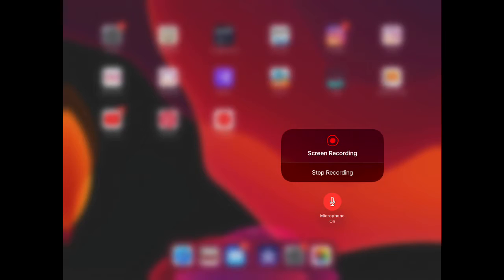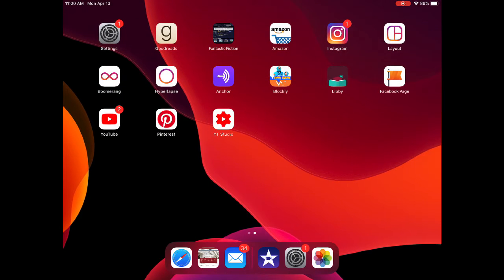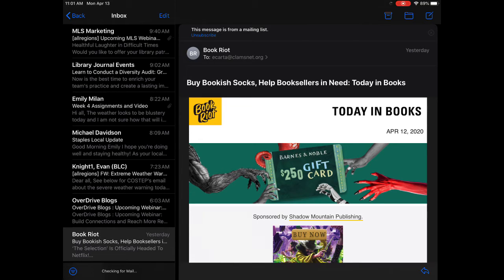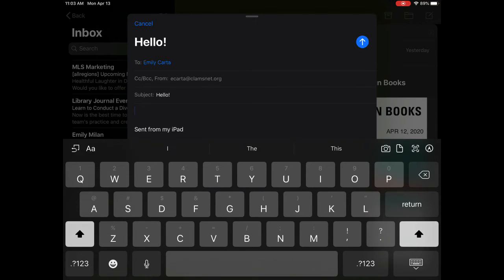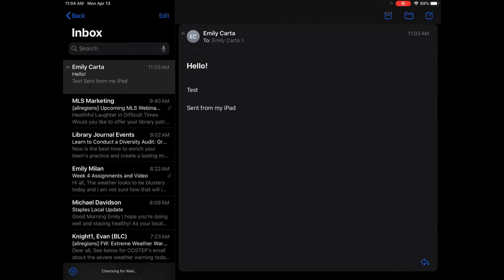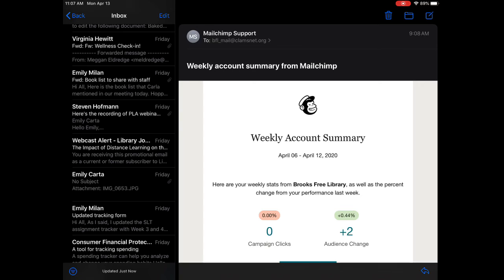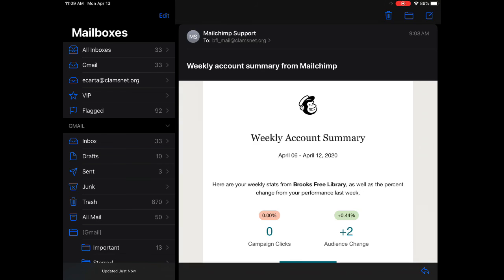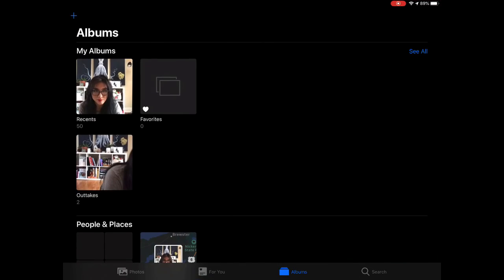Book-a-Librarian: Mail App FAQ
Staff Librarian Emily C walks you through some of the most popular mail app questions we encounter.

For more information about library programs during our Covid-19 closure visit brooksfreelibrary.org.